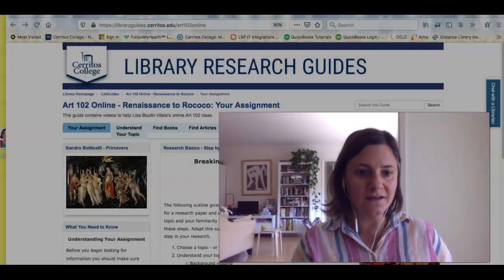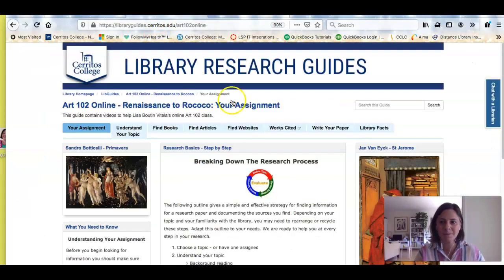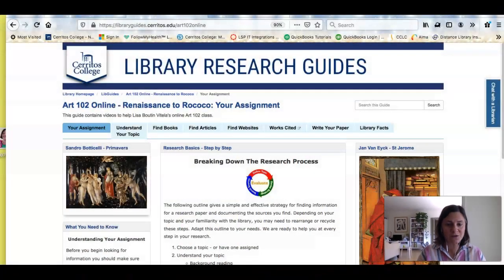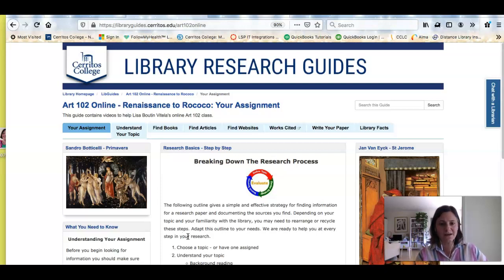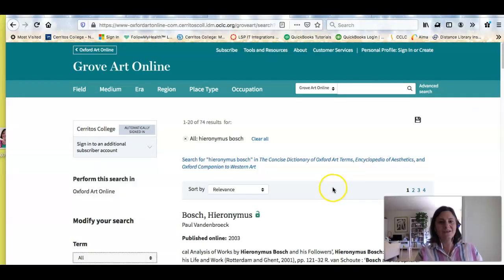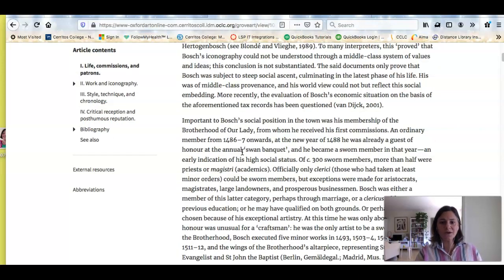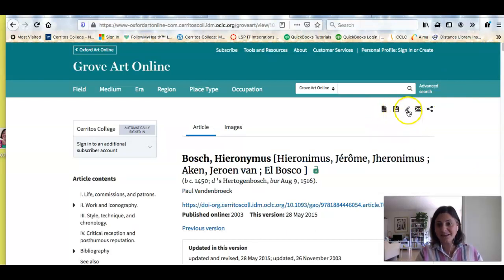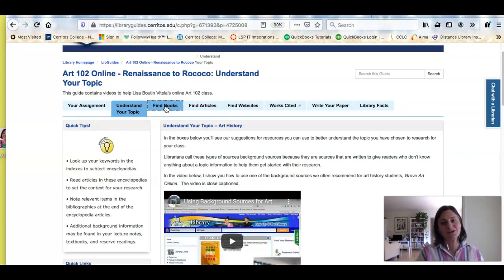Learn More About Your Topic for ART 102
Before you can get started researching your topic, you have to make sure you understand it. Learn how to use your textbook and Grove Art Online to quickly learn about your topic so you can narrow down what you want to learn and write about.